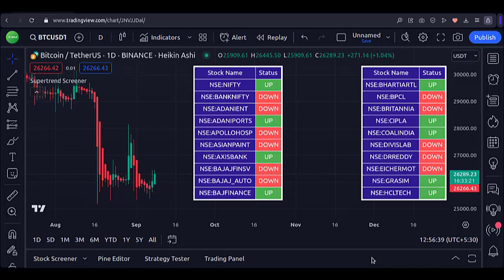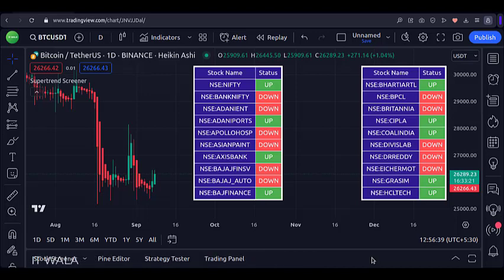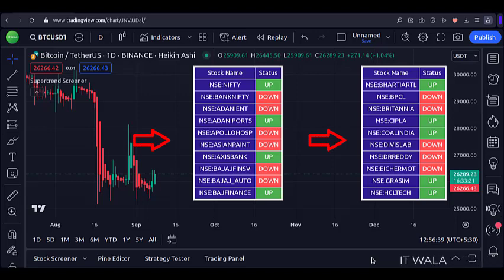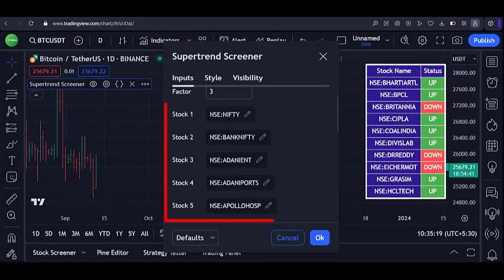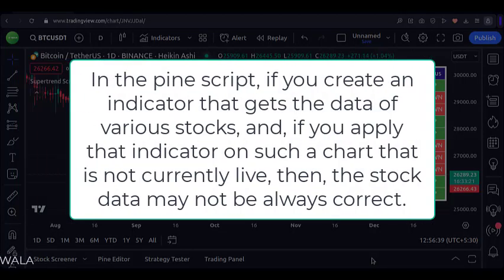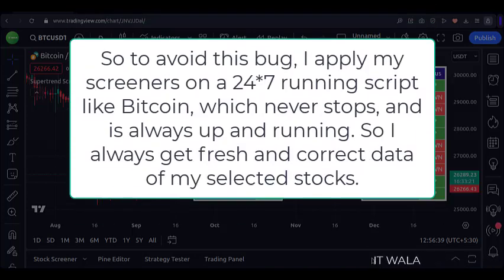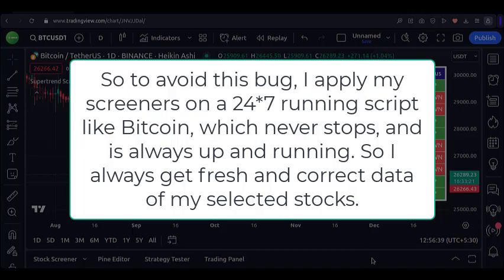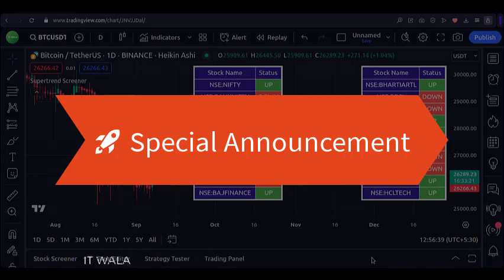🚀 TRADING VIEW - PINE SCRIPT: 🚀 SUPER TREND SCREENER 🚀